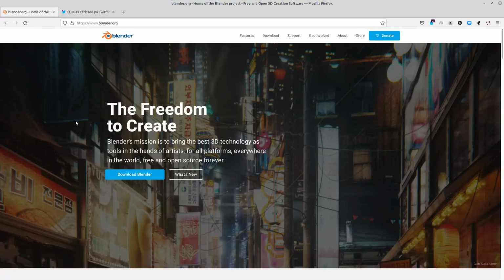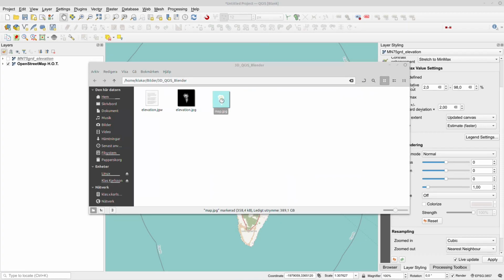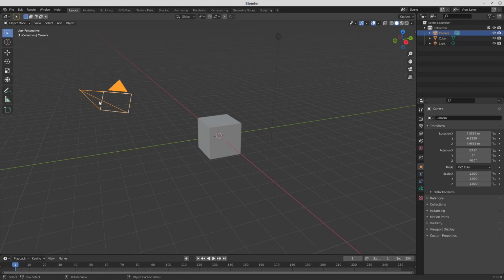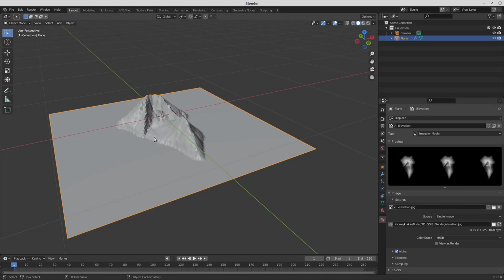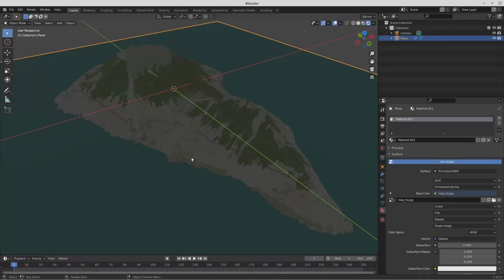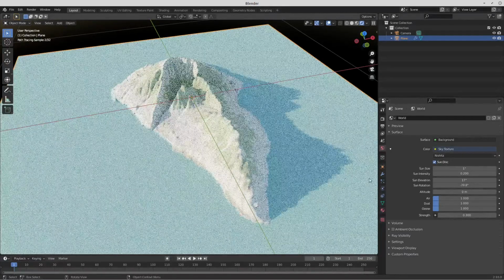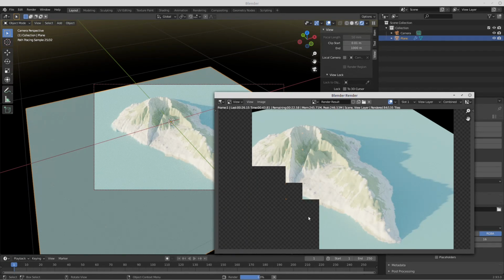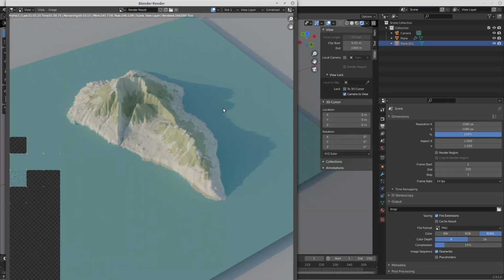QGIS User 0036 - QGIS and Blender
How to create images that can be used in Blender to generate topographic 3D terrain models.

This was a bit problematic to record. When rendering with Cycles in Blender it takes up a lot of resources that conflict with the screen recording. There will be some frozen video frames in this video when that happens (sorry).